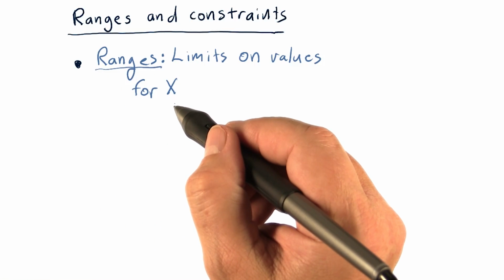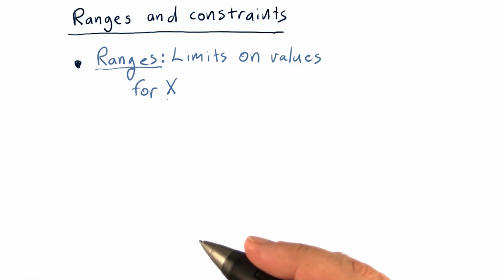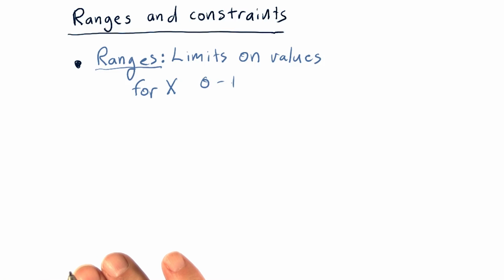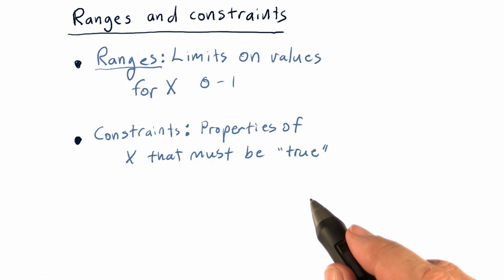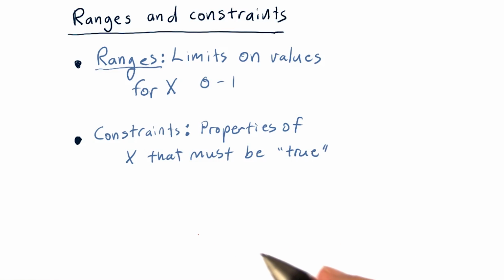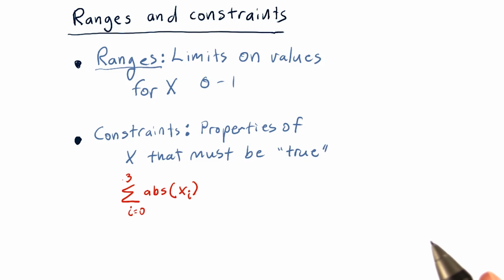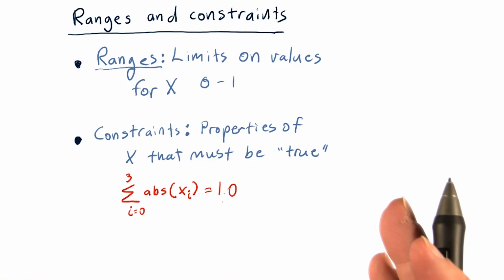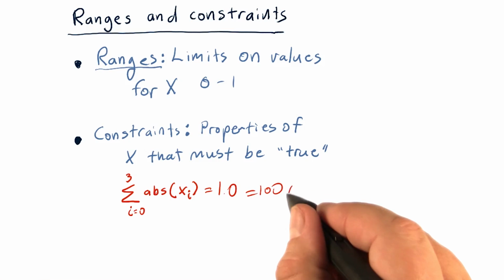Ranges and constraints